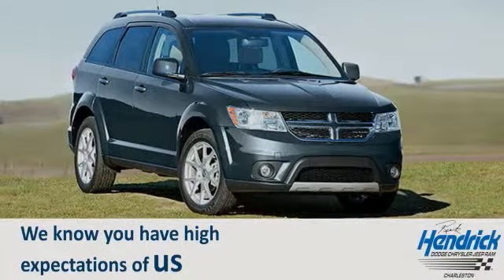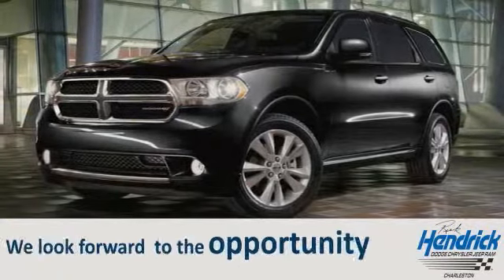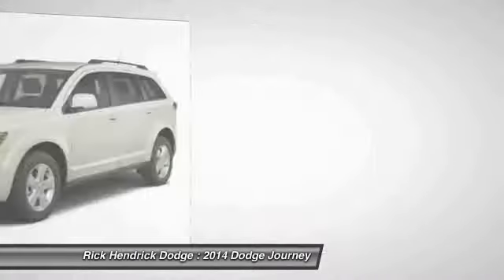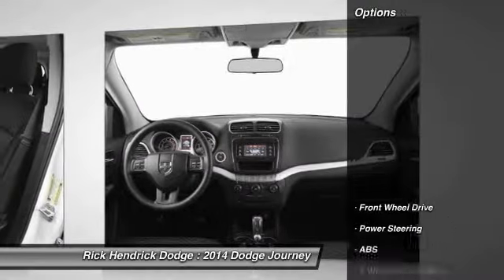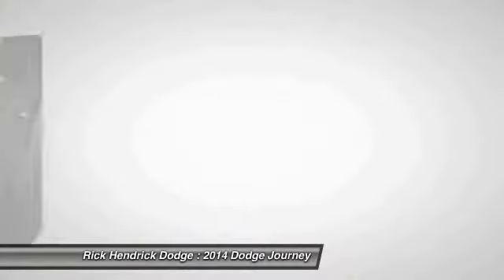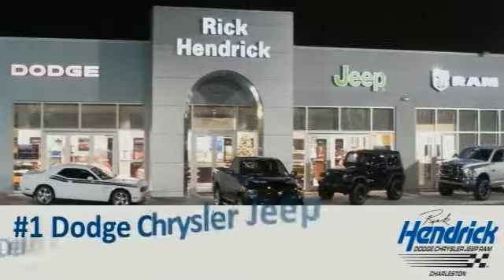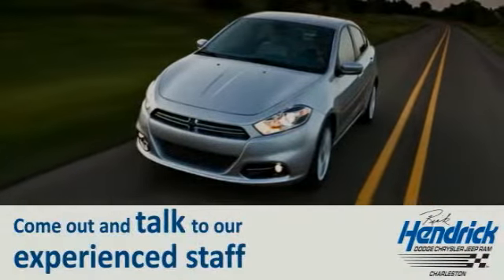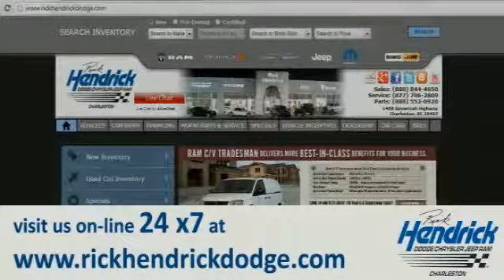2014 Dodge Journey Charleston SC ET150467